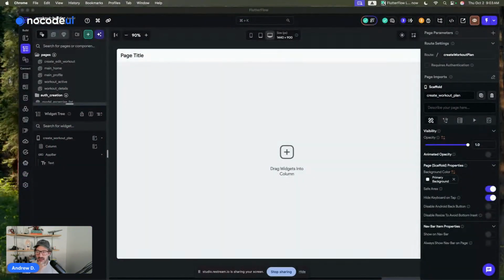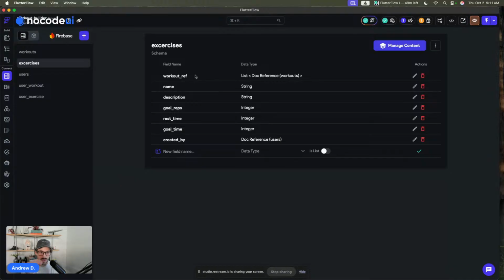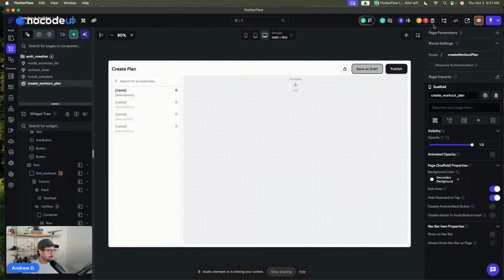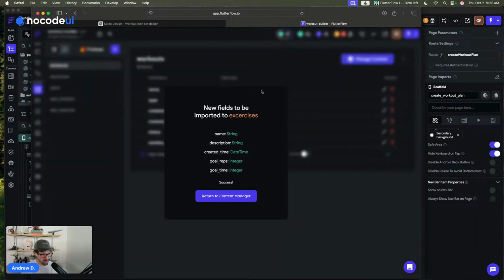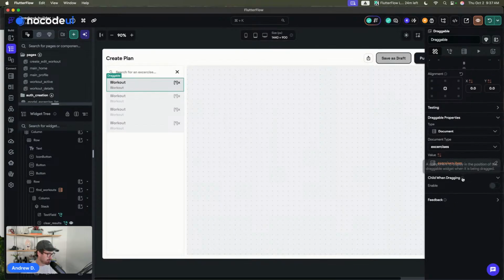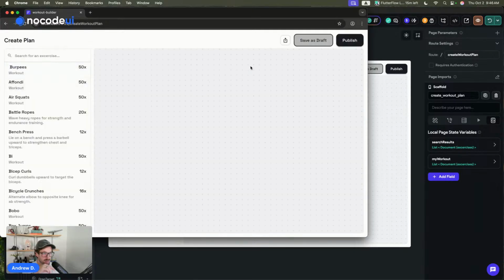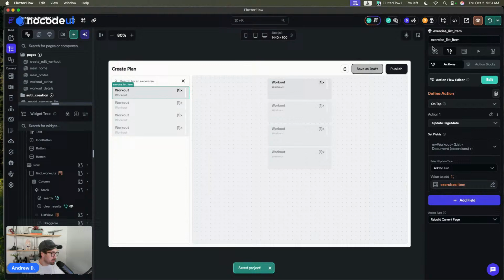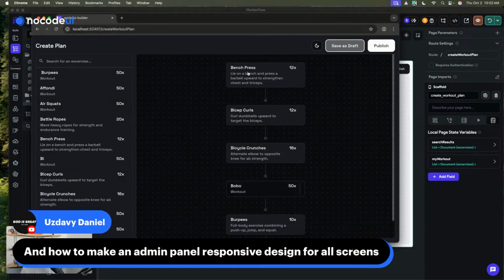Designing a Drag & Drop Editor for creating workout plans in FlutterFlow.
Join Andrew as he dives into FlutterFlows as he covers some pretty complex UX implementation for creating a drag & drop canvas to organize workouts into a plan for users, aimed at small gyms.

Andrew hosts weekly livestreams highlighting how to become a better designer, applying best practices into your application and how the power of FlutterFlow unlocks your potential as a developer, designer, engineer, project manager and founder. We want to showcase and teach from our vast experience in product design, launching multiple apps and how to improve your user engagement and your workflow through the product development cycle.